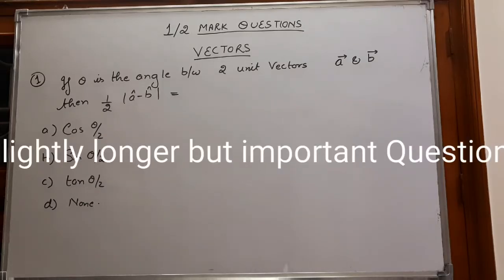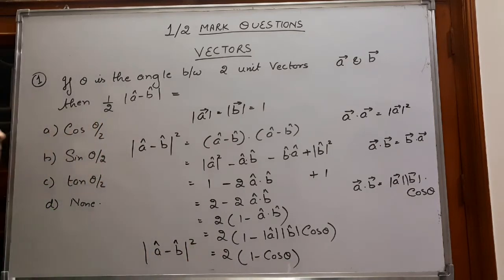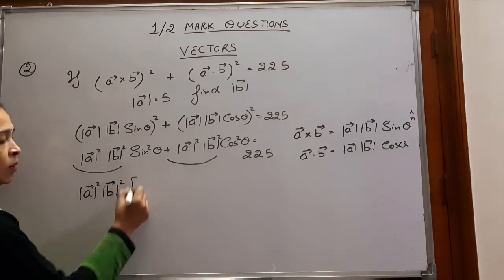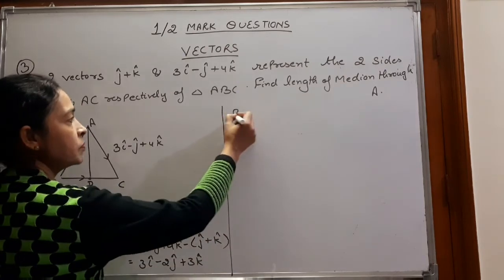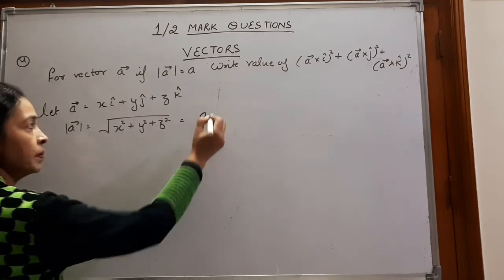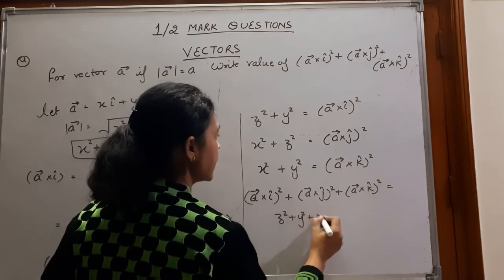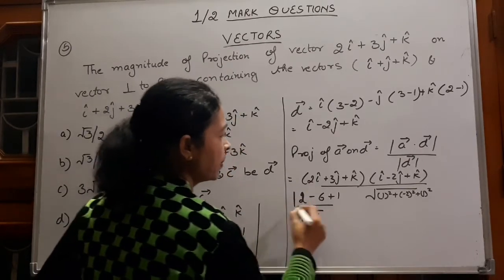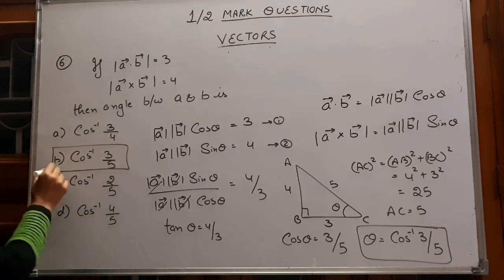(VECTORS-7 )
Class XII